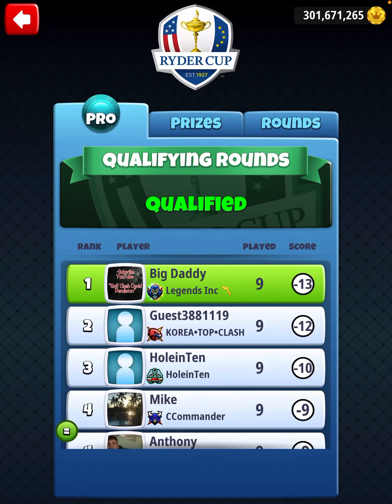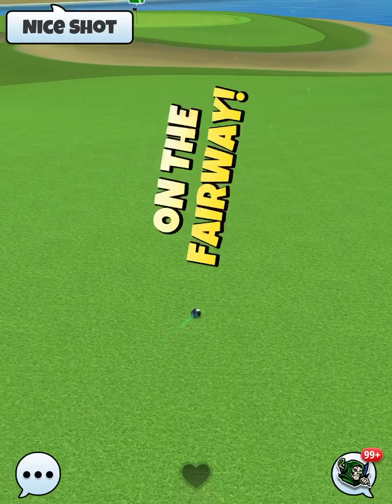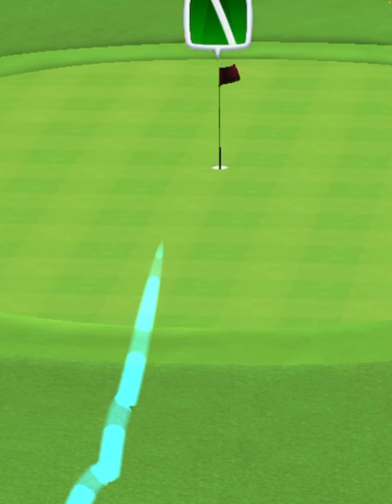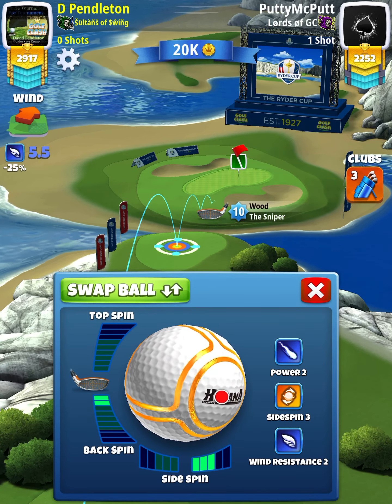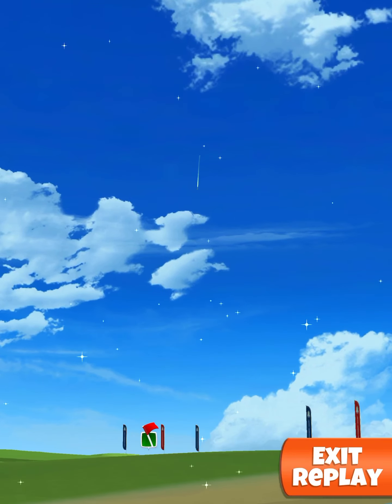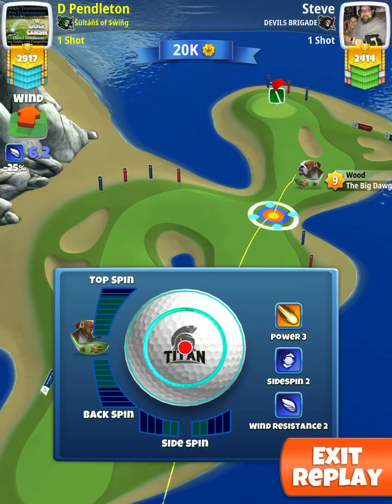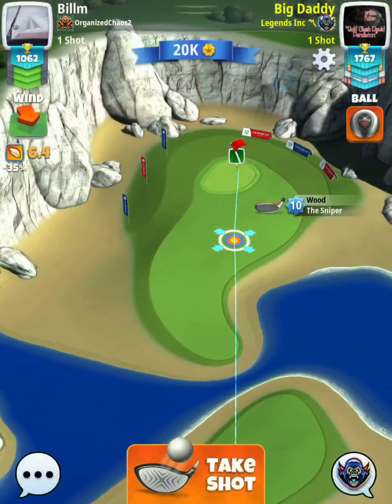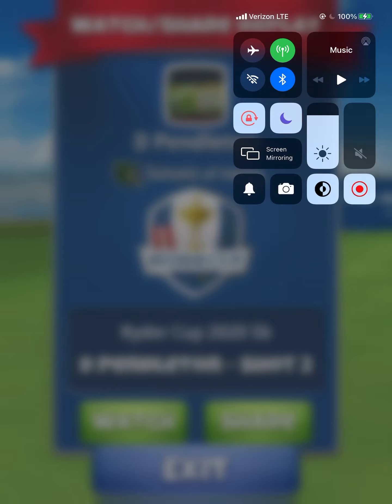Golf Clash Ryder Cup 9 Hole Tournament Pro Walkthrough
OK here we go another nine 9 hole cup and this one is hard but the good news is I’ve got a lot of great content to help everybody get to the top of the standings!